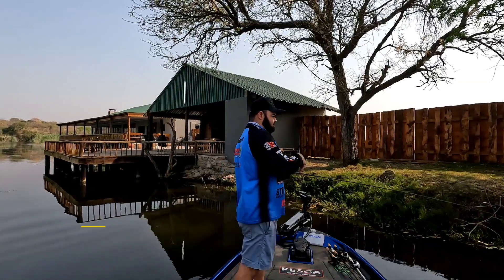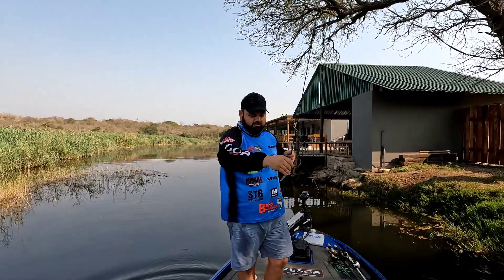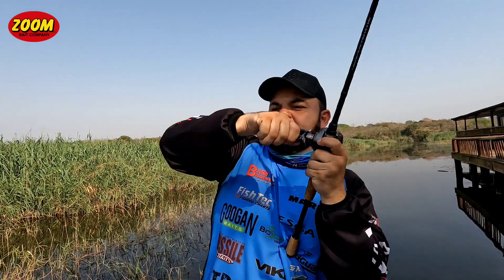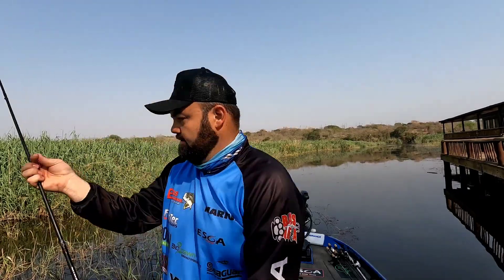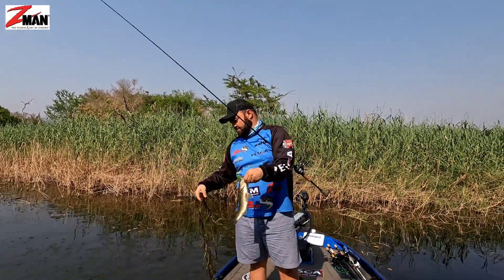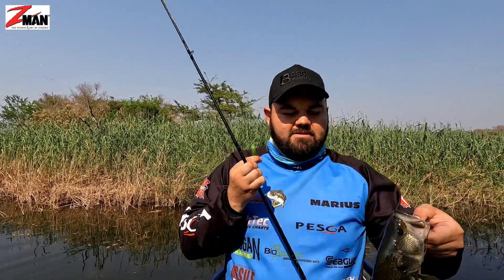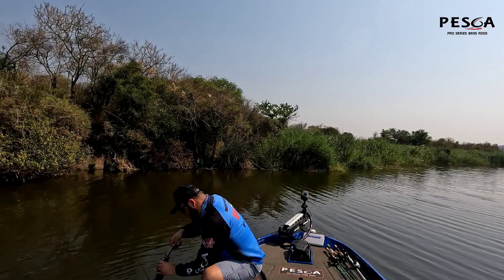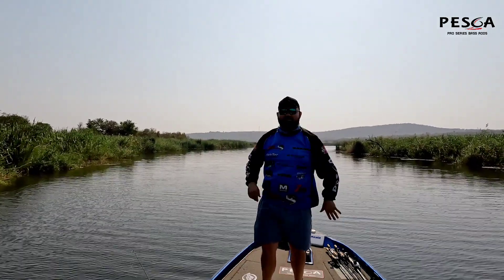Dweba Lapa Summer Session Part 2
Marius Mostert having fun at Dweba Lapa on a hot summer morning.